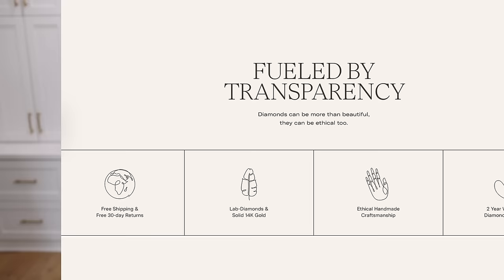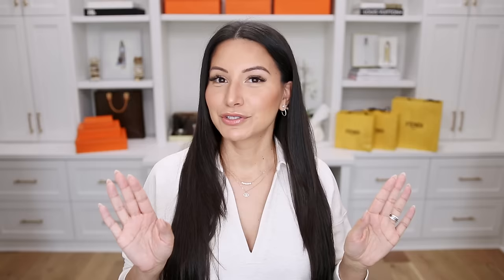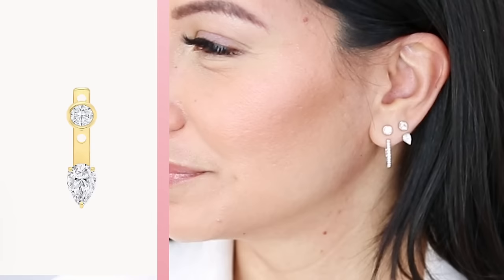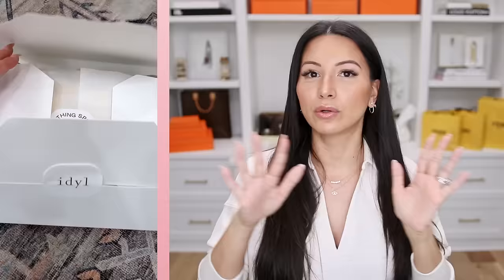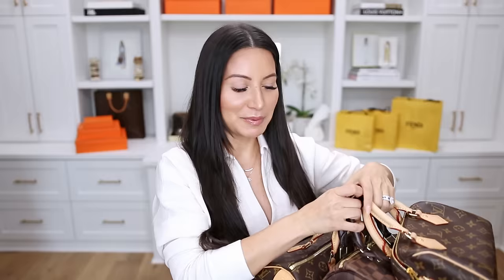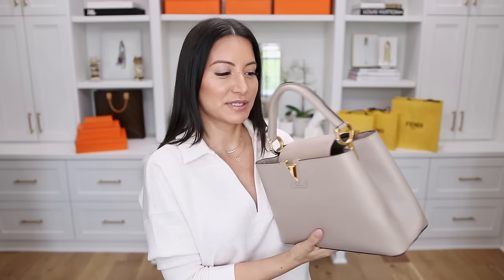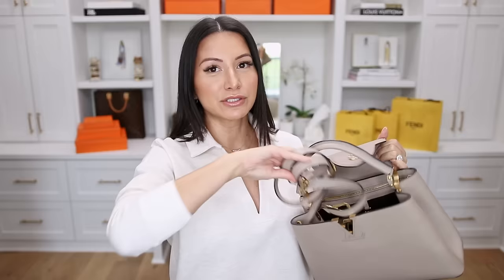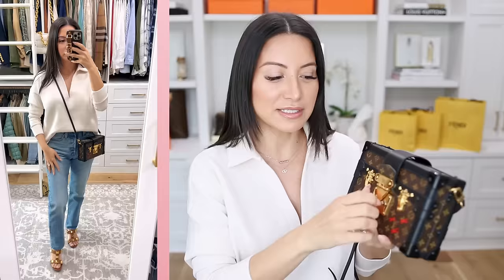TOP 10 LOUIS VUITTON HANDBAGS *Best Luxury Bags* + New DIAMOND Jewelry | LuxMommy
Top 10 Louis Vuitton handbags and new diamond jewelry!! EVERYTHING IS LINKED BELOW!!

LOUIS VUITTON HANDBAGS:
Pochette Metis
Petite Malle
Bum Bags

✨WHAT I AM WEARING:
TOP(small) - use code LUXMOMMYXSPANX

I AM NOT A HANDBAG SELLER. I SHARE HANDBAG REVIEWS, WIMB and COMPARISONS JUST TO HELP YOU MAKE AN INFORMED DECISION WHEN MAKING SUCH A LARGE PURCHASE. ALL OF MY HANDBAGS ARE AUTHENTIC, BUT THEY ALL BELONG TO ME AS PART OF MY PERSONAL COLLECTION. I DO NOT SELL HANDBAGS AND I DO NOT ASSOCIATE WITH COUNTERFEIT PRODUCTS.